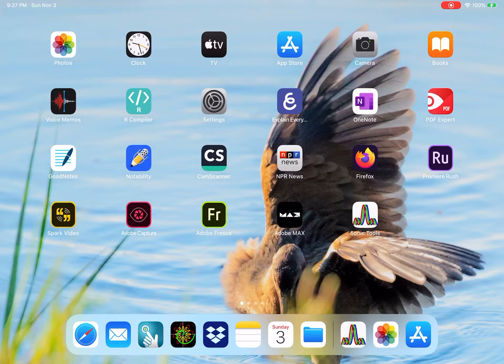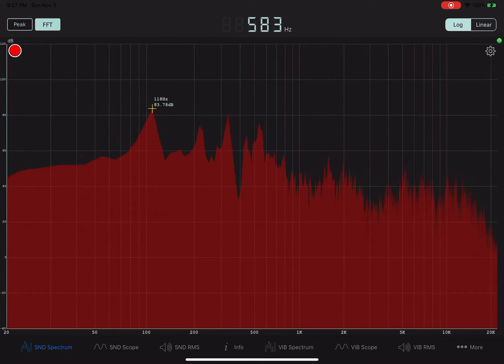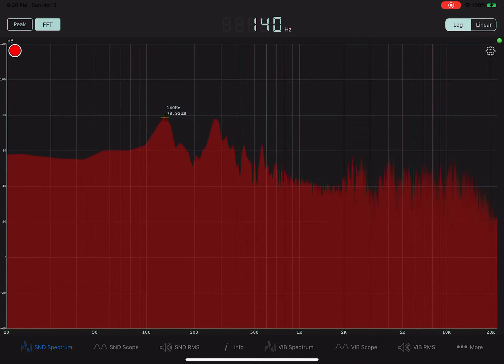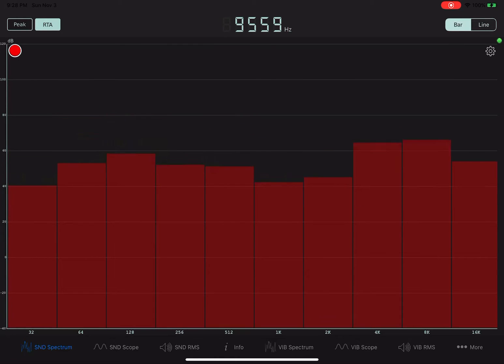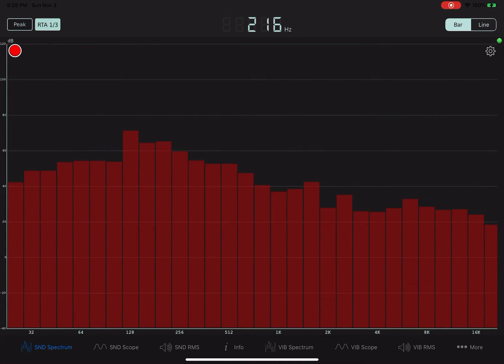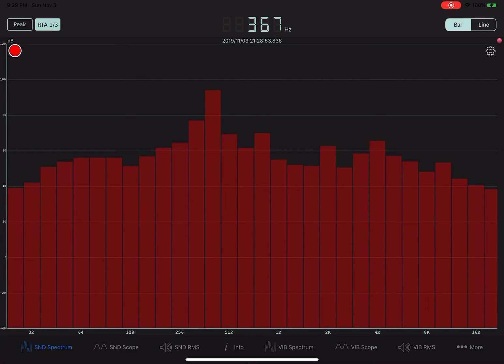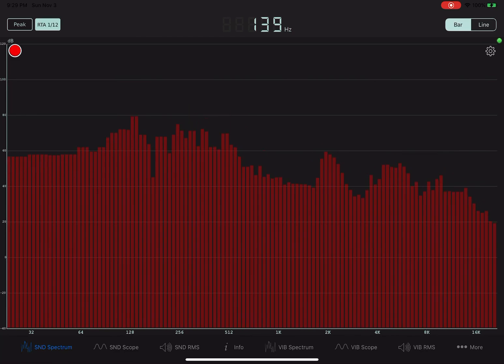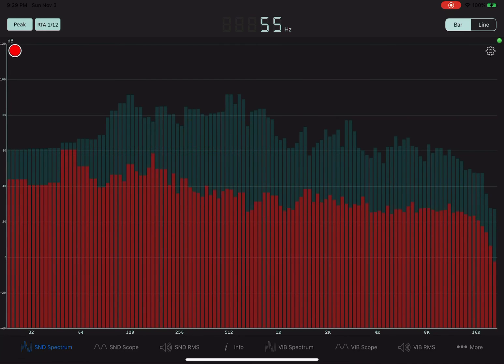SONIC TOOLS RTA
This video shows you where the RTA is located in the Sonic Tools app.  This app allows you to find the frequency you are tying to isolate.  The great thing about this app, it’s free!